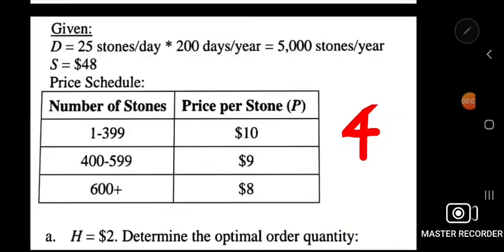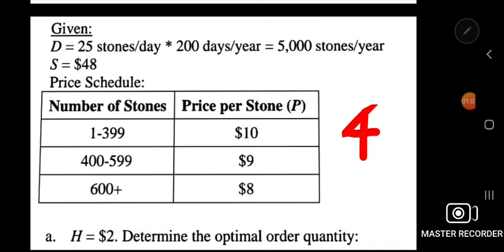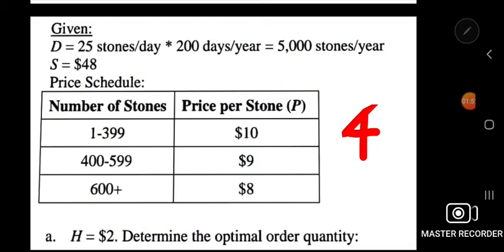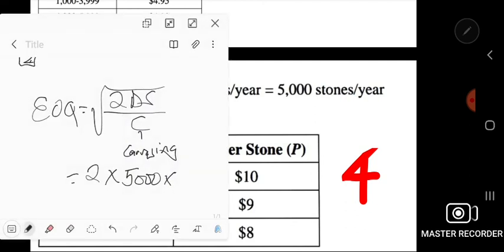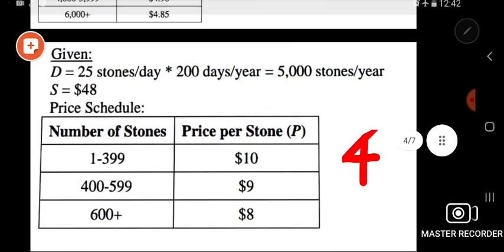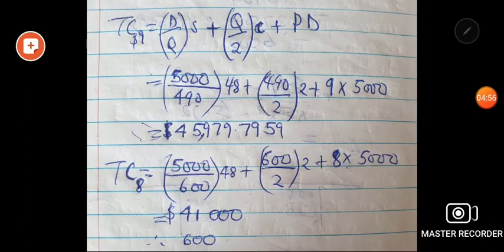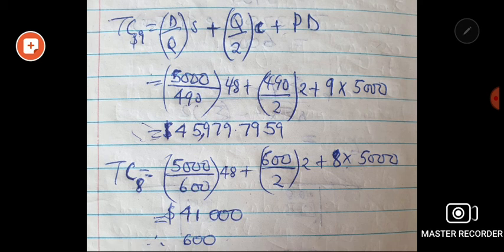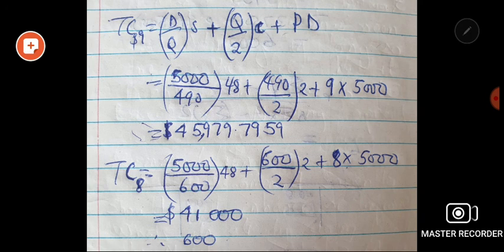EOQ WITH DISCOUNTS( CARRYING COST IS FIXED)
production and operations management